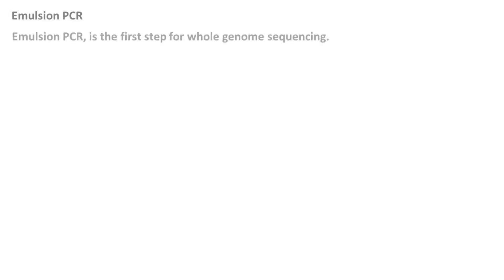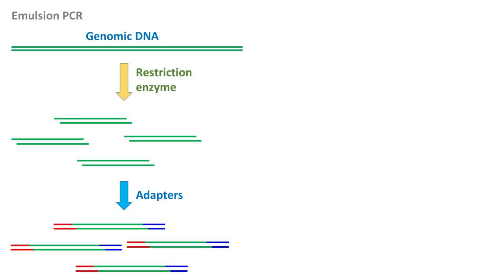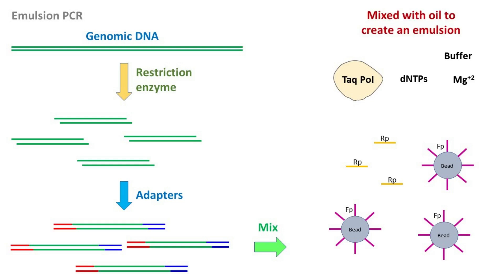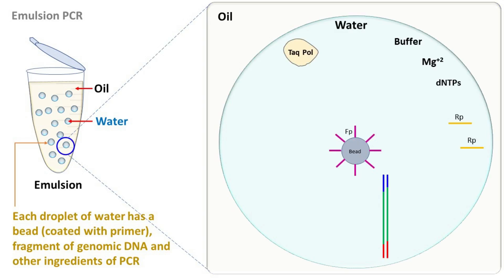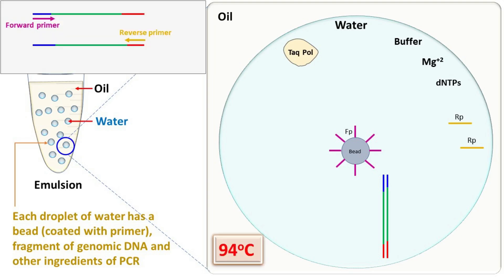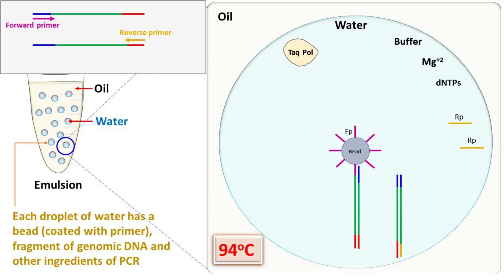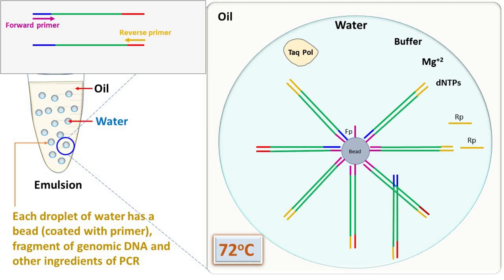Emulsion PCR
An Emulsion PCR, is a technique that is widely used for whole genome sequencing. This is actually the first step for whole genome sequencing. In an emulsion PCR, the DNA fragment is amplified on a bead that has PCR primer. This amplification is carried out in an emulsion, where the water droplets are surrounded by oil.